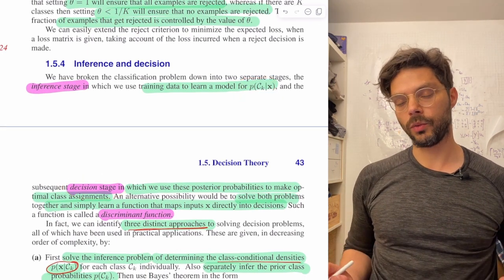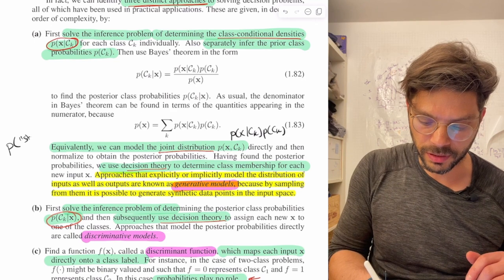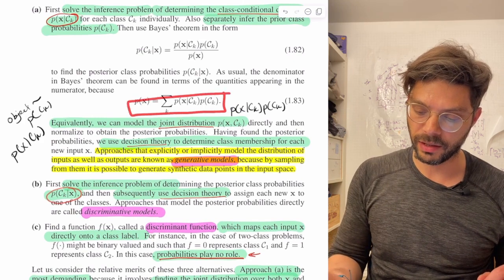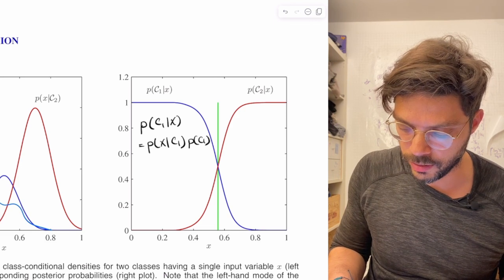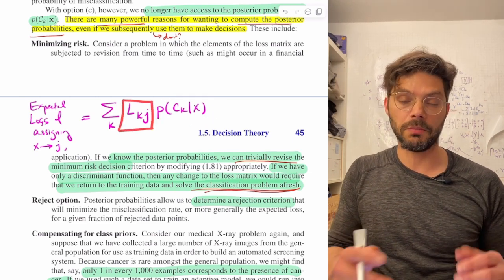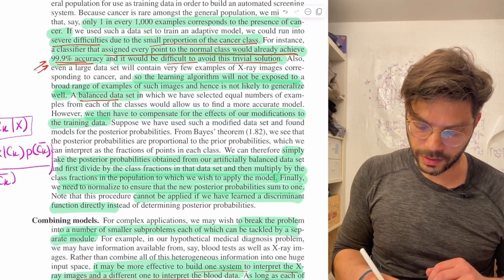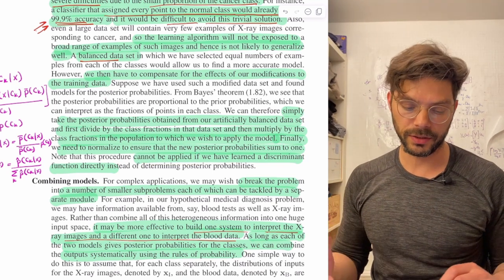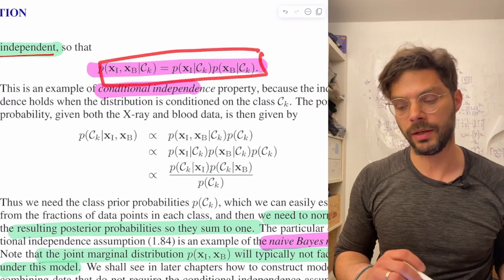1.5.4 Inference and Decision - Pattern Recognition and Machine Learning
We discuss three approaches for combining uncertainty quantification with decision theory to make classification decisions: the generative approach, where we use the full joint distribution of predictors and classes; the discriminative approach, where we use only the posterior on classes; and not using probabilities at all and directly learning a decision function. We examine an insightful figure that demonstrates why the generative approach can sometimes be unnecessarily costly and wrap up by discussing the various benefits of computing class posteriors over not using probabilities at all.